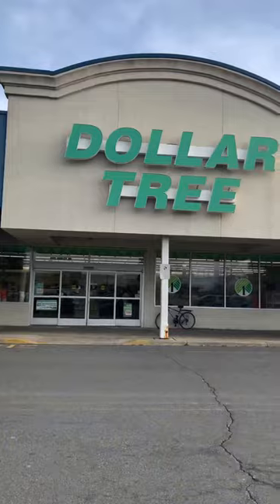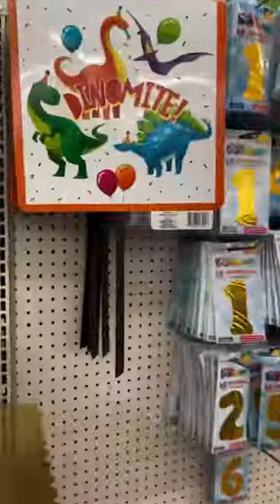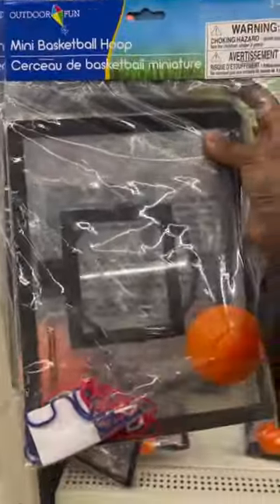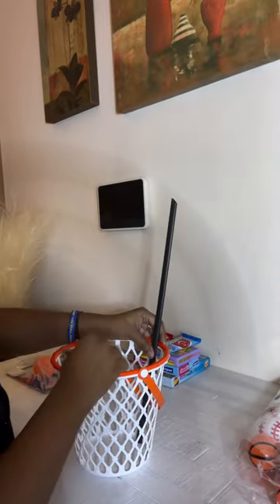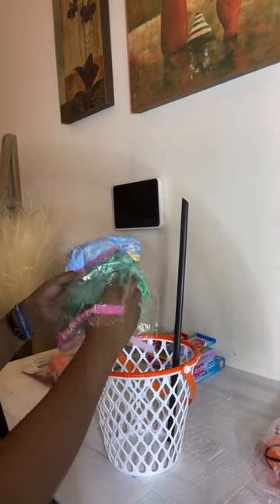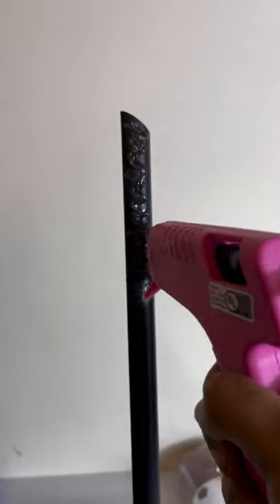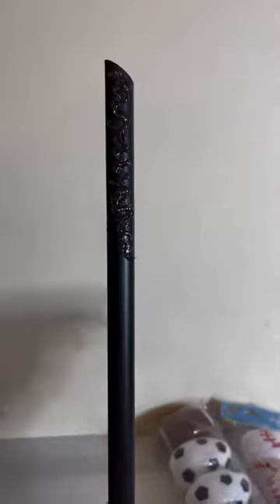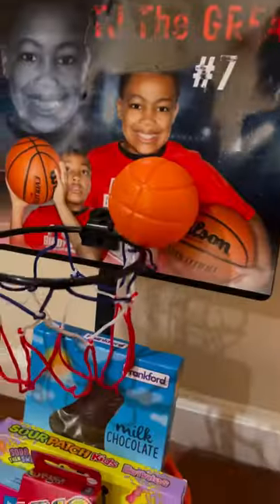DIY Basketball Themed Easter Basket | Under $25